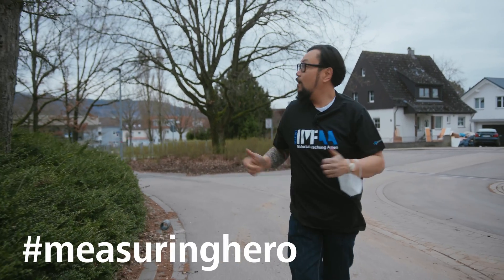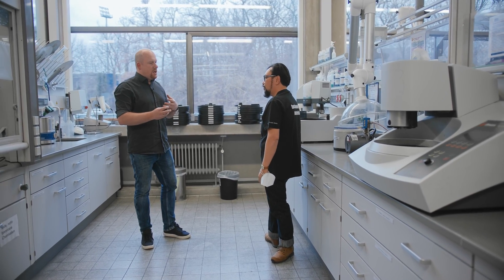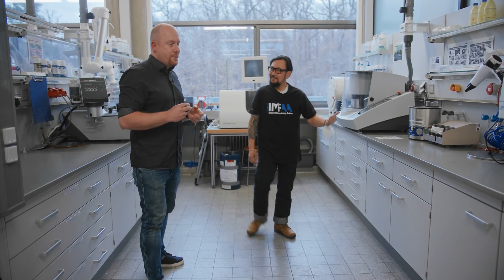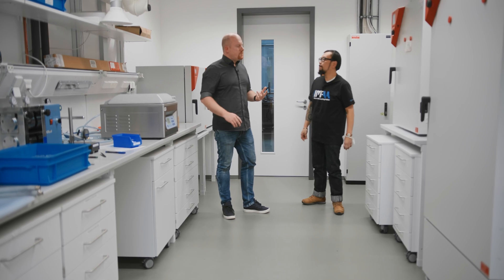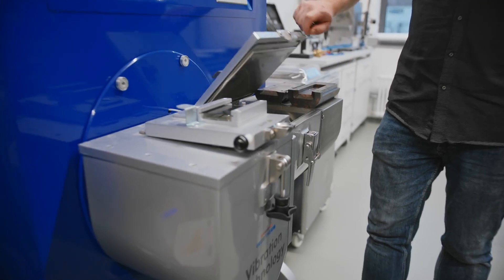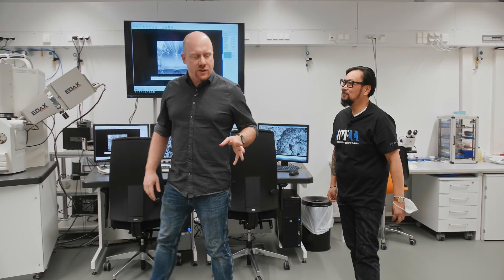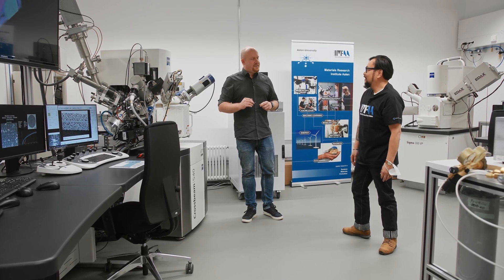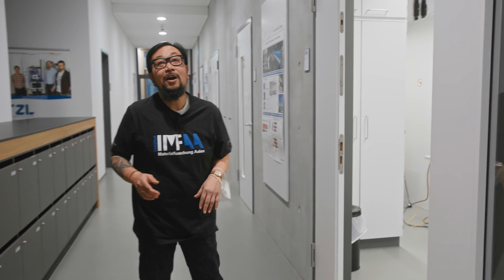measuringhero | Let's visit a Materials Research Institute!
Hi measuringhero!
We visited the Materials Research Institute in Aalen this week and got an insight into working with materials in any shape and colour - many ZEISS microscopes included in the working process.
Thanks to Tim Schubert and the Materials Research Team at Aalen University!